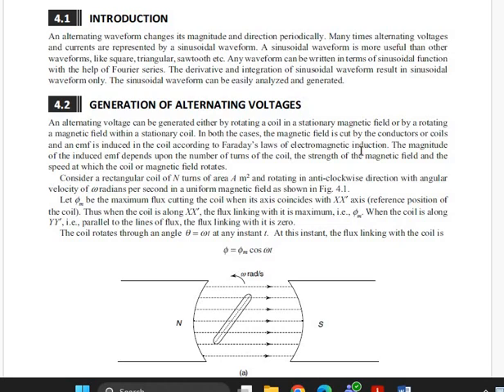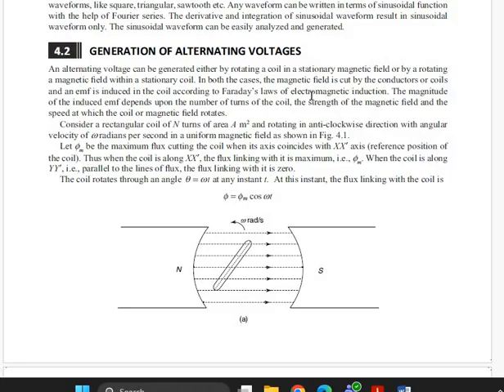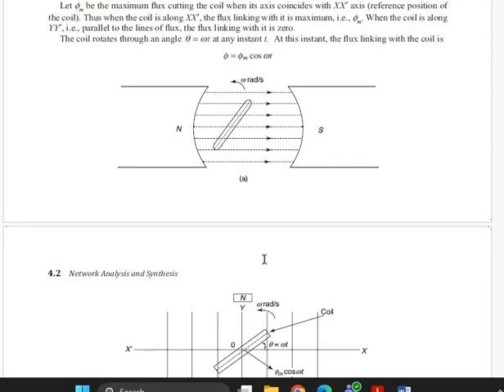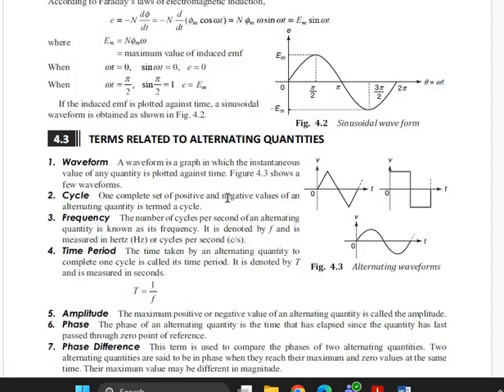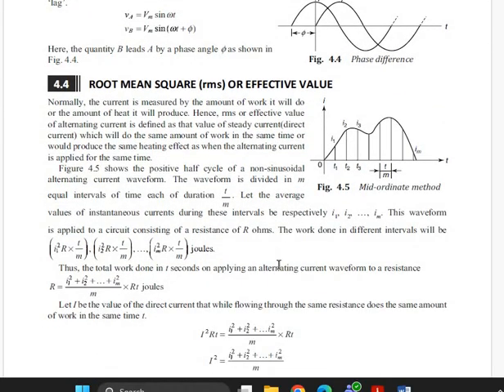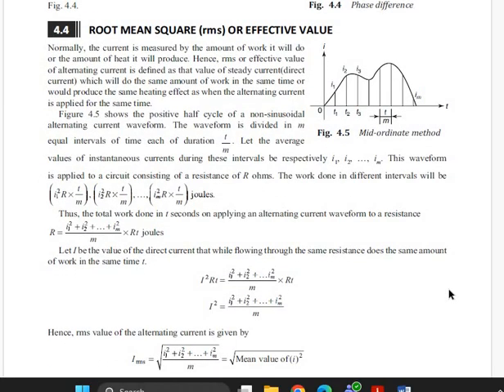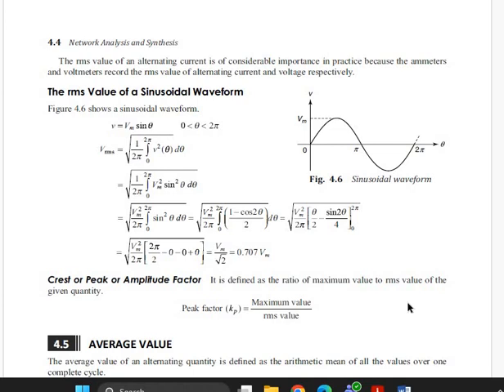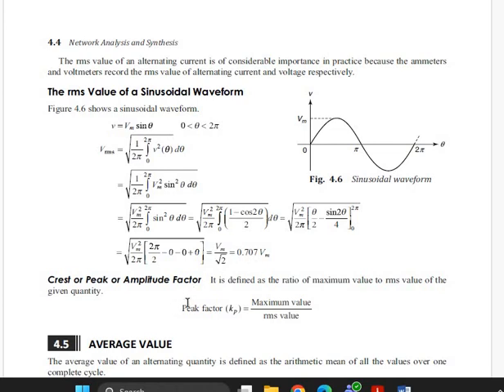MODULE 2 SINUSOIDAL WAVEFORM ANALYSIS 24 08 2026